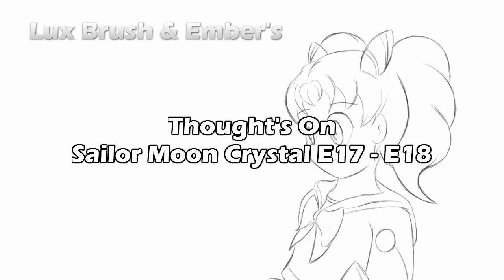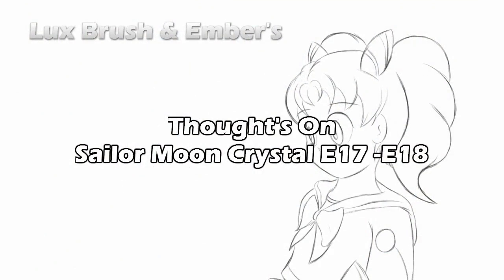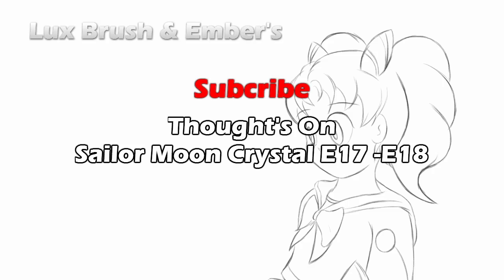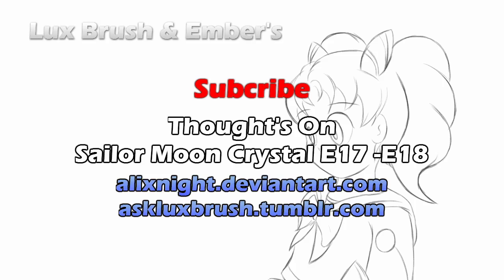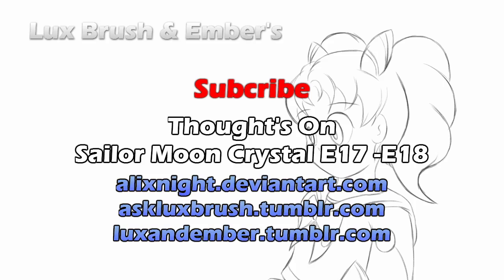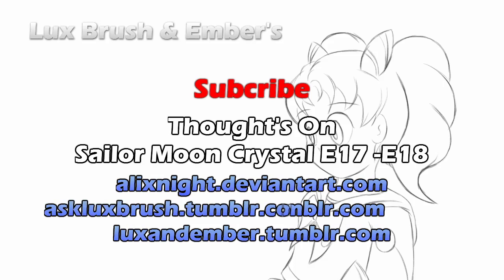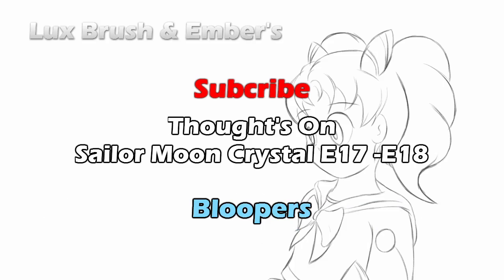Lux Brush & Ember's: Thoughts On Sailor Moon Crystal E17 - E18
We share our thought on the latest episodes of Sailor Moon Crystal. We both really enjoyed these episode for different reasons. The drawing this time is of Chibi Moon.